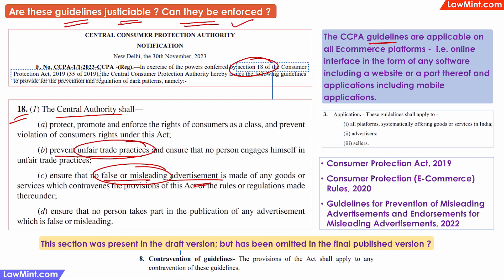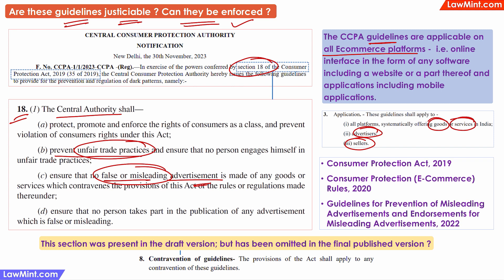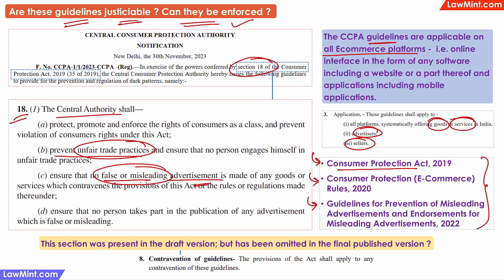CCPA Dark Pattern guidelines applicable on ecommerce websites apps platforms selling goods services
On the 30th of November of 2023, the Central Consumer Protection Authority published a set of guidelines on the prevention and regulation of ‘Dark Patterns’.
This was not surprising since several consumer protection authorities of various countries have published similar guidelines in the past; and the CCPA of India had started working on these specific guidelines earlier in 2023.
The department of consumer affairs and the Advertising Standards Council of India held consultations with stakeholders on the 13th of June.
A task-force for working on these guidelines was constituted on the 28th of June and the proposed – draft guidelines were published in September 2023,
the window for receiving views / comments / suggestions was open till the 5th of October and the finalized version was published on the 30th of Nov.

These guidelines are applicable on all ecommerce platforms, selling goods or services and also on advertisers and sellers on such platforms.
And the term platform includes websites, apps and any other software.
These guidelines have to be read, understood and applied in conjunction with the consumer protection act, the Consumer Protection (E-Commerce) Rules and also the Guidelines for Prevention of Misleading Advertisements and Endorsements for Misleading Advertisements.
This is because first of all, these guidelines have been created using the powers conferred by the Consumer Protection act
And also, some of the terms used in these guidelines, such as ‘Advertiser’, ‘marketplace e-commerce entity’, ‘platform’, ‘seller’ are actually as defined in these other laws.
Now the question is, what happens in case of contravention of these guidelines.
Well, the draft version of these guidelines was clearer, since it had this section 8, which said that the provisions of the act would apply in case of contravention of the guidelines.
The ‘act’ being the consumer protection act.
But for some reason this section 8 has been dropped from the final version published in the gazette.
In any case, since these guidelines have been published by the CCPA under the Consumer Protection act, it is logical to understand that any contraventions will be dealt with in the same way as how unfair trade practices or false or misleading advertisements are dealt with.